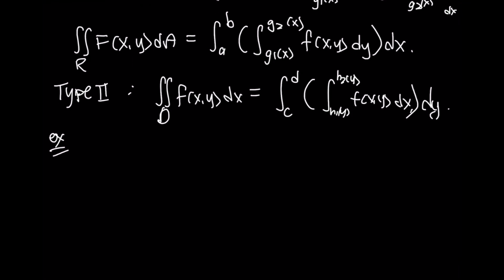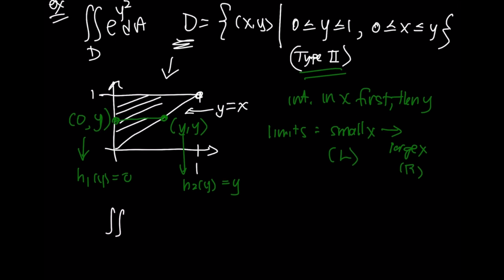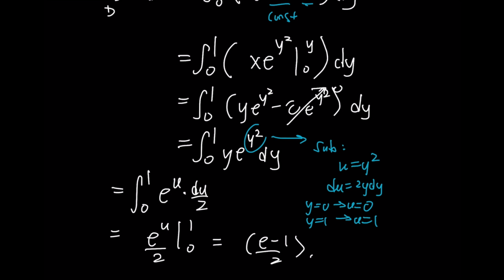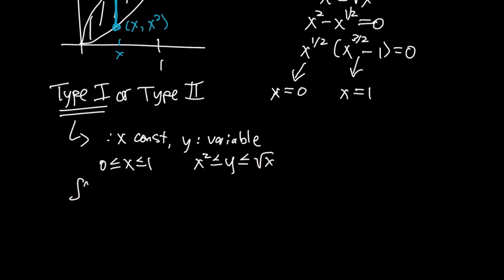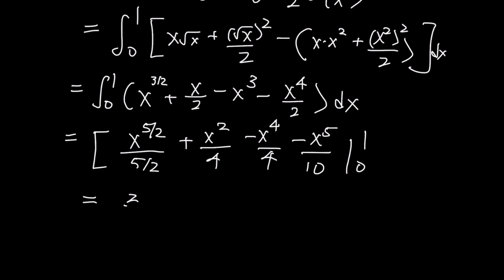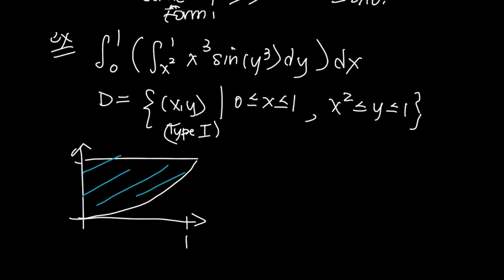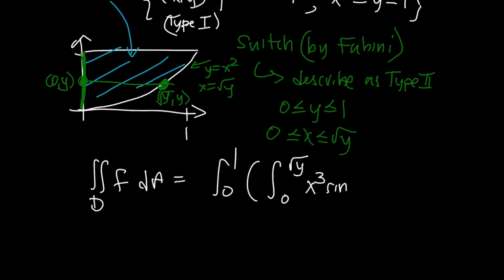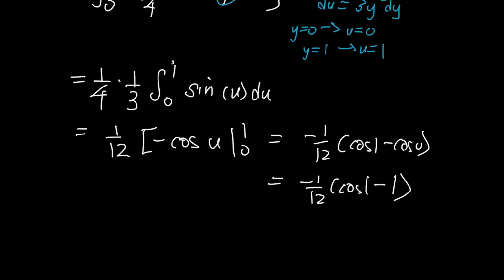MATH 2321-Sec 15.2-Evaluation of Double Integrals Over General Regions (Part 2 of 2)